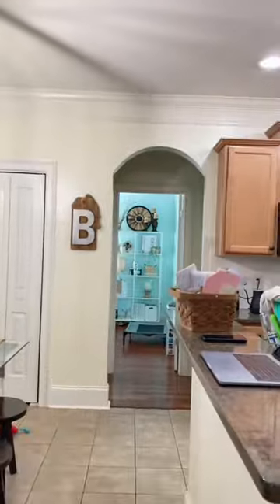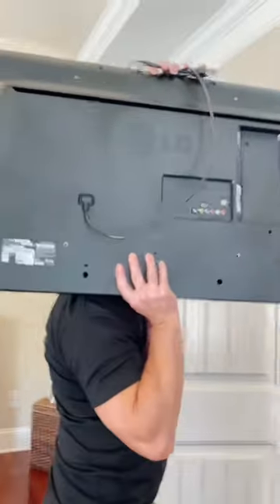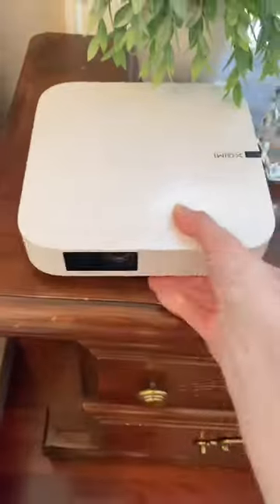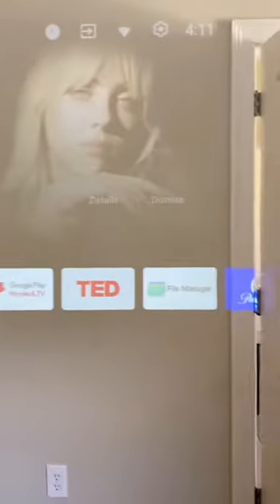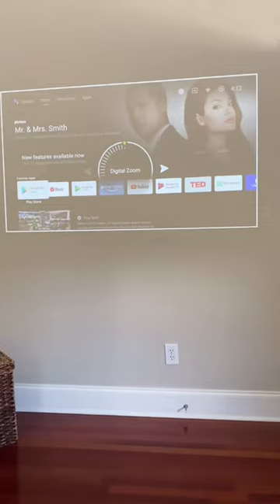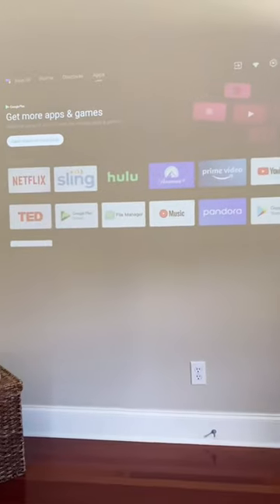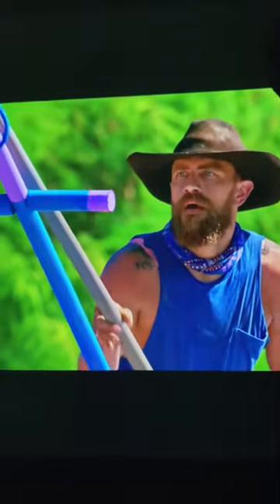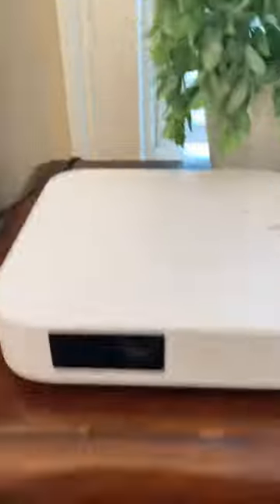We got rid of our TV for this portable projector I found on Am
We got rid of our TV for this portable projector I found on Amazon